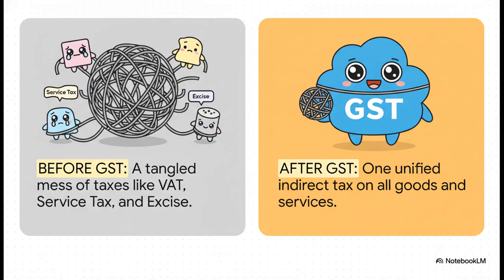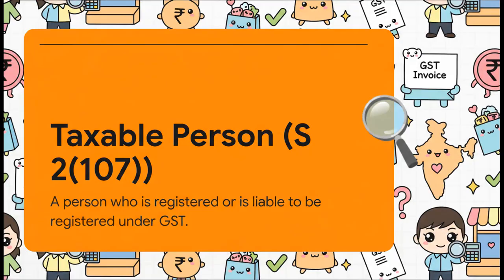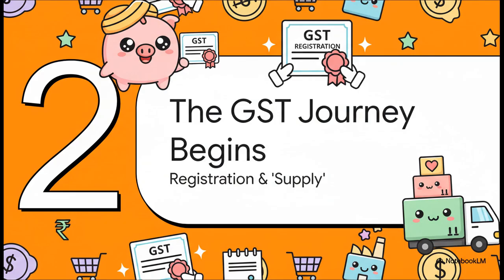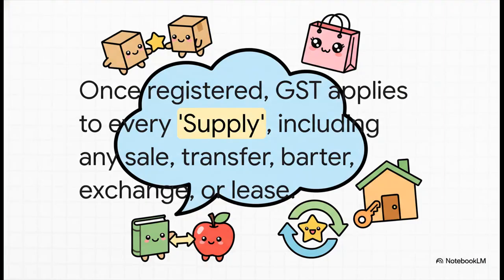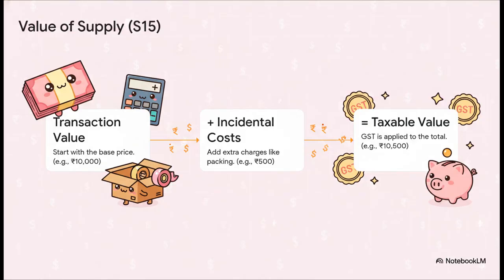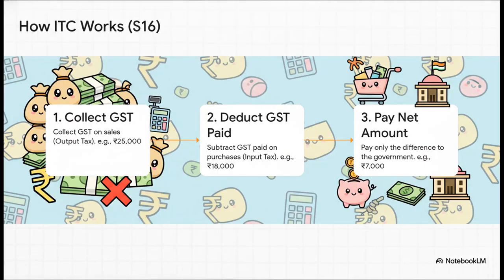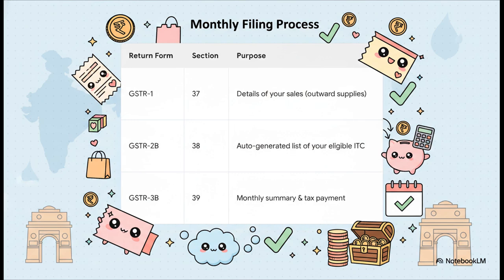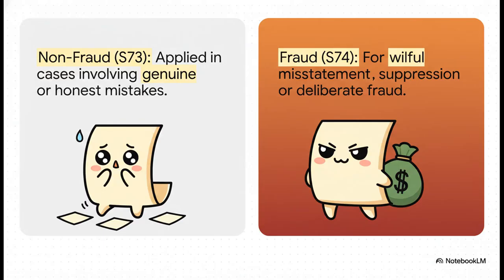GST Act 2017 Explained in English | Important Sections with Practical Examples | CGST Act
In this video, we explain the GST Act, 2017 in simple English with important sections and practical examples.

Topics covered:

✔ What is GST Act 2017
✔ Types of GST – CGST, SGST, IGST
✔ Section 7 – Supply
✔ Section 8 – Composite & Mixed Supply
✔ Section 9 – Levy of GST
✔ Section 10 – Composition Scheme
✔ Section 12 & 13 – Time of Supply
✔ Section 15 – Value of Supply
✔ Section 16 & 17 – Input Tax Credit (ITC)
✔ Section 22 & 24 – GST Registration
✔ Section 31 – Tax Invoice
✔ Section 37, 38, 39 – GST Returns
✔ Section 73 & 74 – Demand, Penalty & Fraud

This video explains GST law with real-life examples, making it easy to understand even for beginners.

📌 Watch till the end to get a clear understanding of GST Act, 2017.

🔖 Hashtags (Use 10–15 Max)

🔑 YouTube Keywords / Tags (SEO)

GST Act 2017
GST Act 2017 explained
GST law in English
GST sections explained
CGST Act 2017
GST India full explanation
GST with examples
Input tax credit GST
GST registration rules
GST returns explained
GST for beginners
Indian GST law
GST act section wise